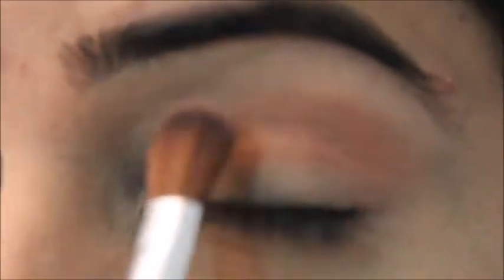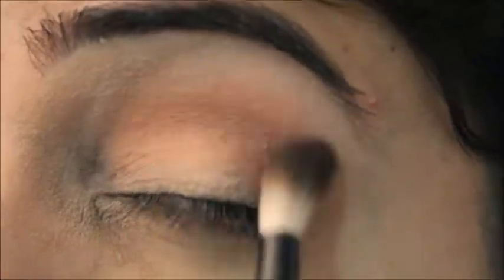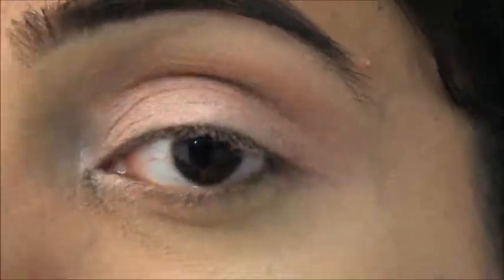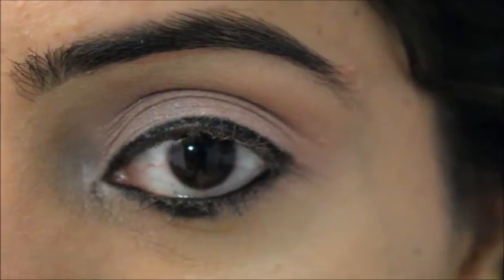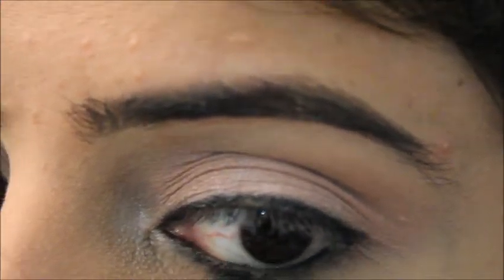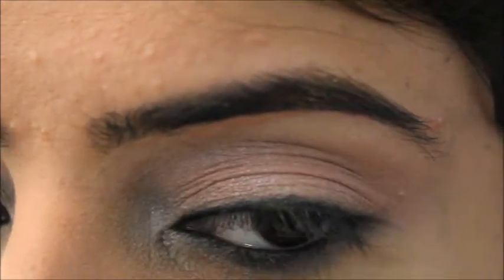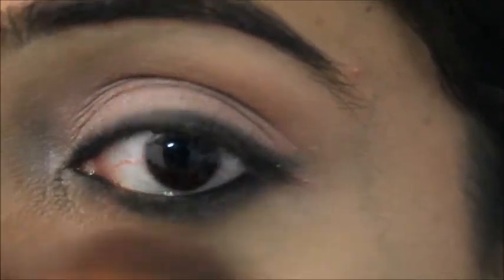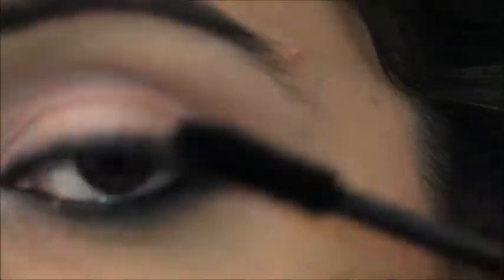Easy eye makeup|Simple smokey eye|No false eyelashes| Beautywdbrain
Hi all, this is an Easy eye makeup|Simple smokey eye|No false eyelashes| Beautywdbrain tutorial. This is a simple smokey eye look and those who love a simple black smokey eye, it's perfect for them. Most people like a natural eye look with drugstore makeup. I always try to create one.